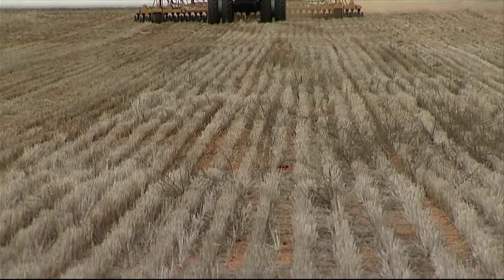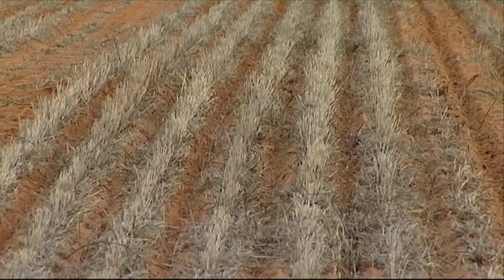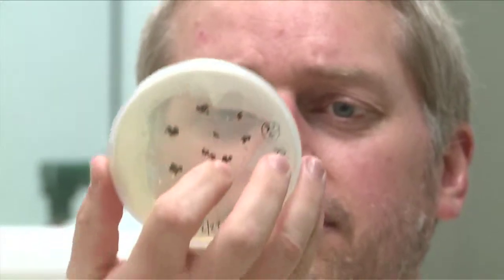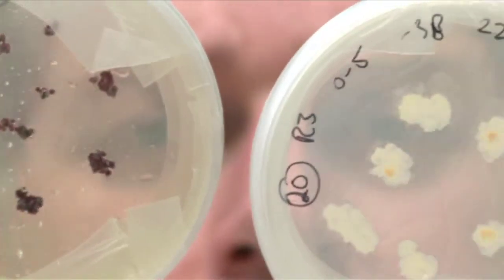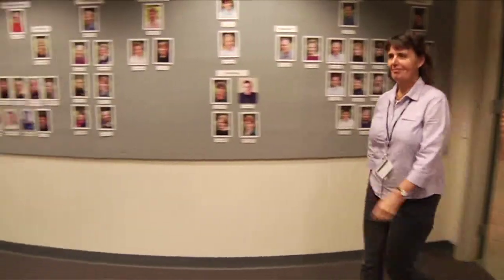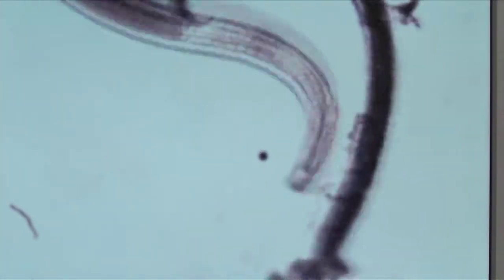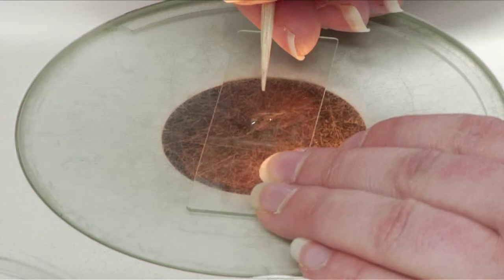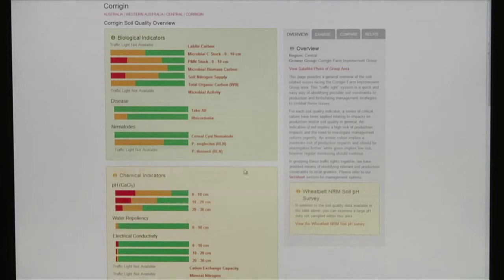GCTV6: Soil Quality Supplement Part 1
In the grain belt there's a vital, thriving community that we know very little about. Where is it? Well it's right below our feet, in the soil. But a new soil quality monitoring project currently being rolled out across the nation will help grain growers to better understand who makes up this subterranean community & how it's members function.